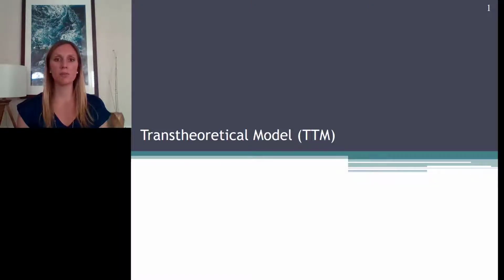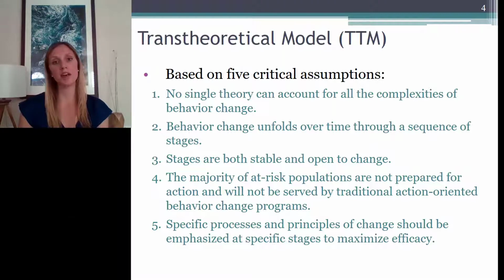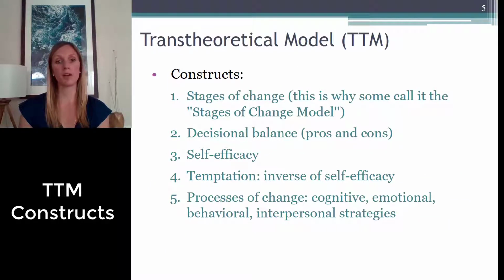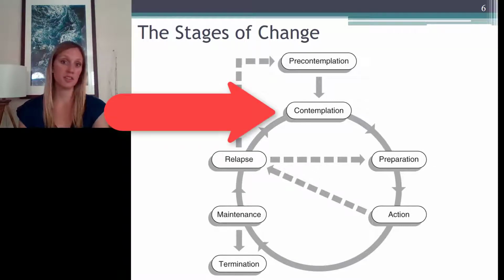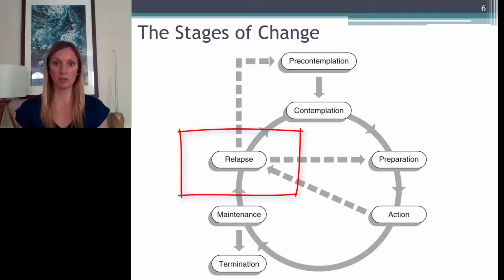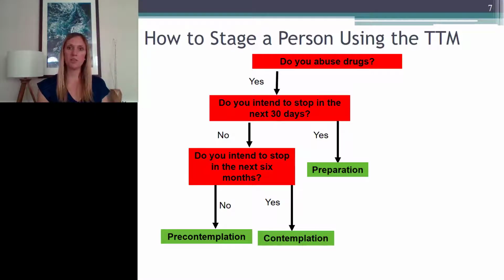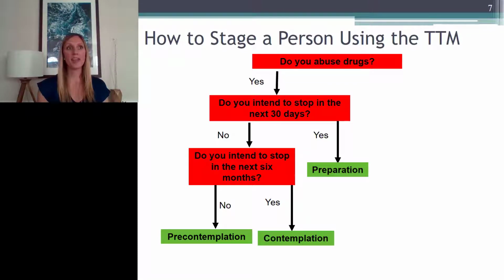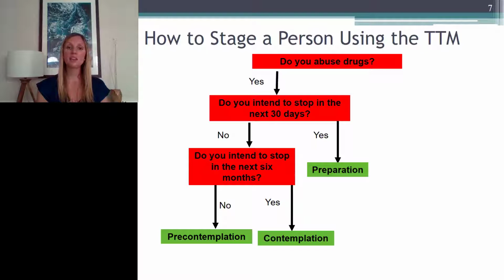TTM Part 1